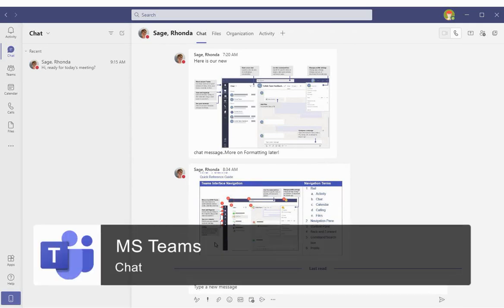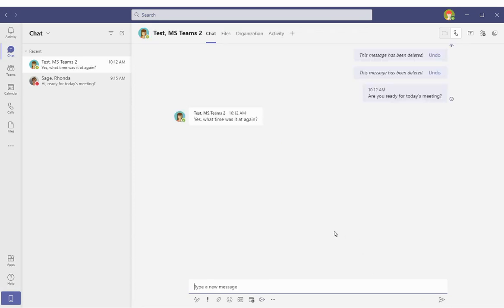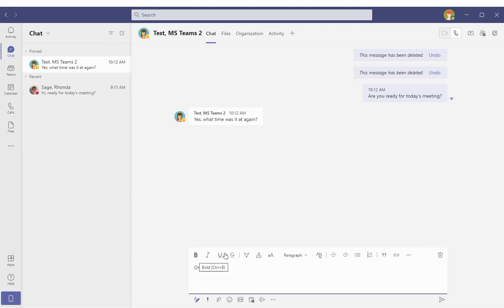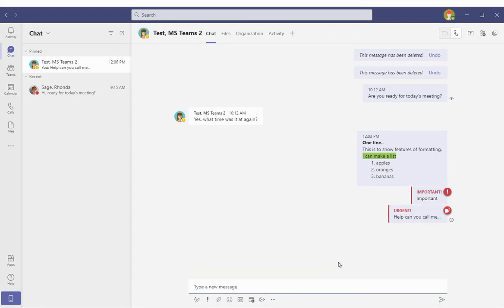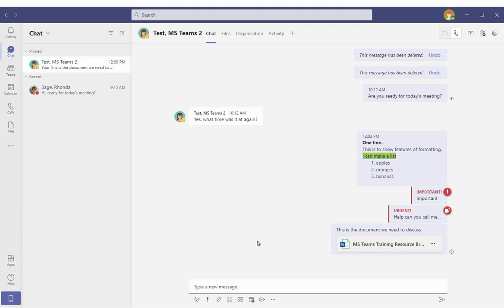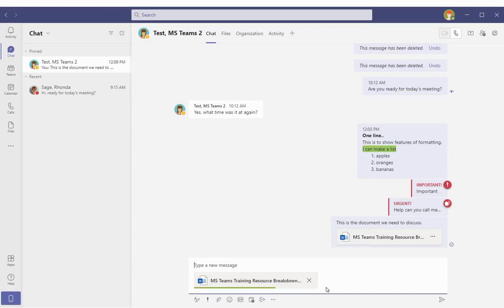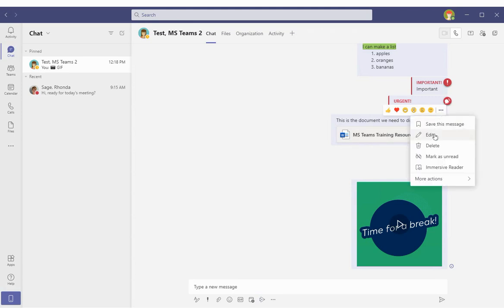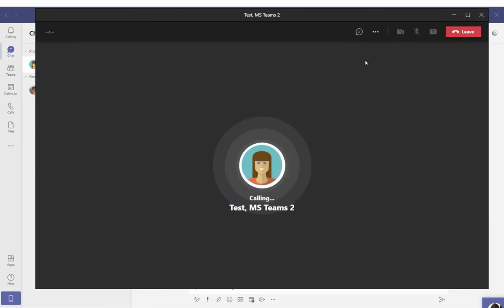2 MS TEAMS Chat